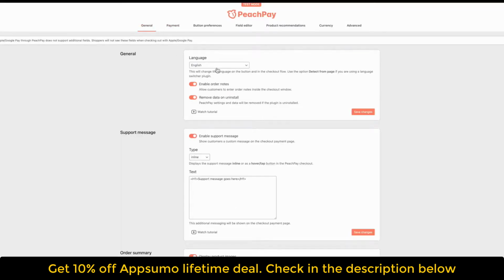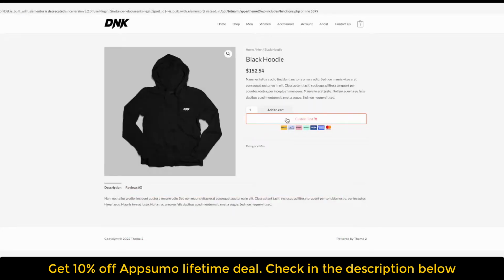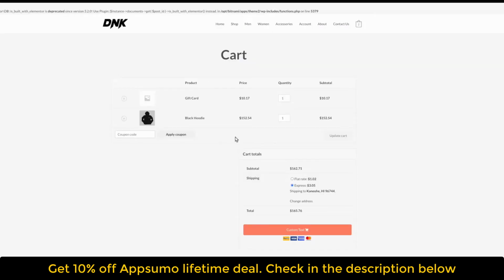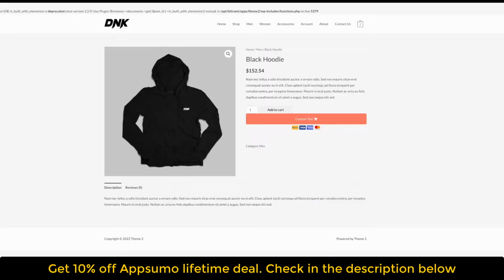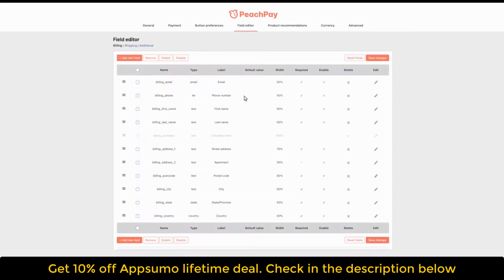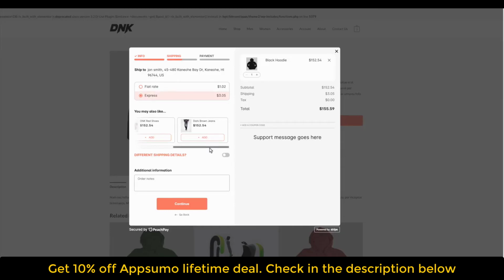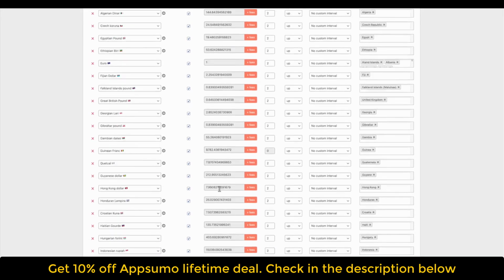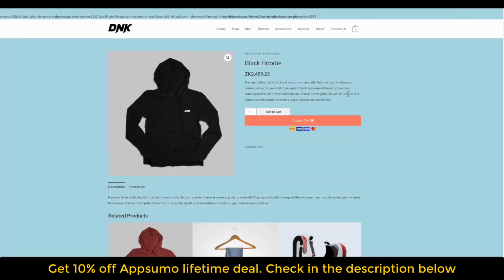PeachPay Lifetime Deal | All In One Poyments And Checkout Solution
Get the PeachPay Lifetime Deal for an all-in-one payments and checkout solution! Say goodbye to multiple payment gateways and streamline your checkout process with PeachPay.

Walmart shopping

Visit the "PeachPay Lifetime deal" deal page.